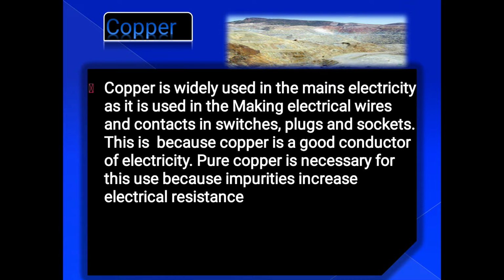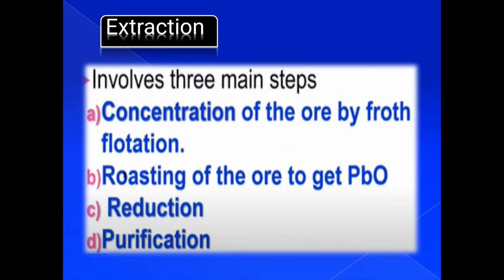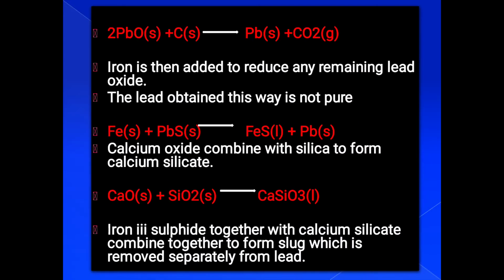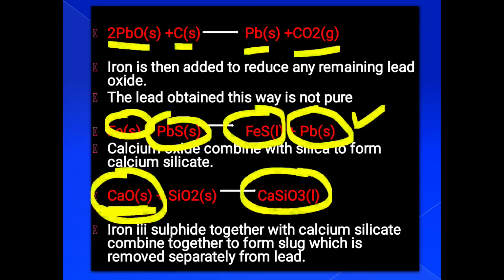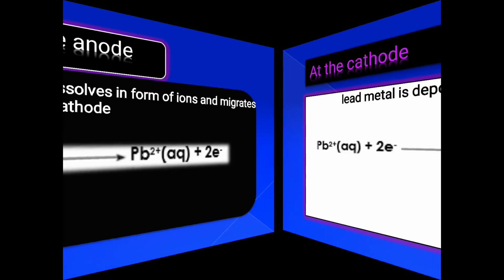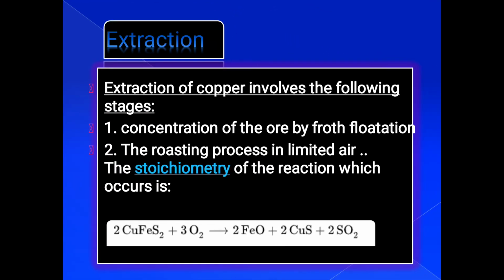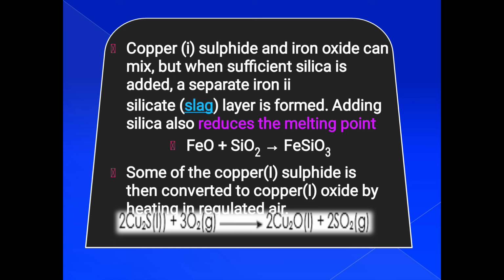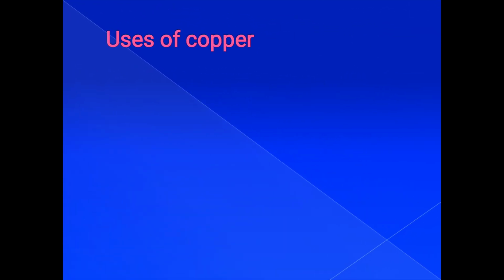form 4: extraction of metals part 2@mwalimusamnyamu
second lesson on the form 4 topic extraction of metals;copper and lead